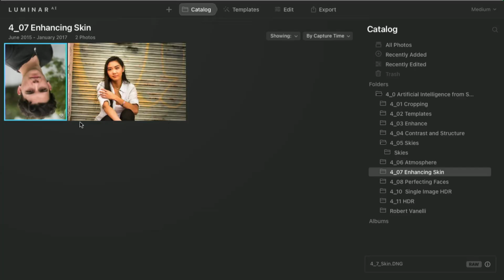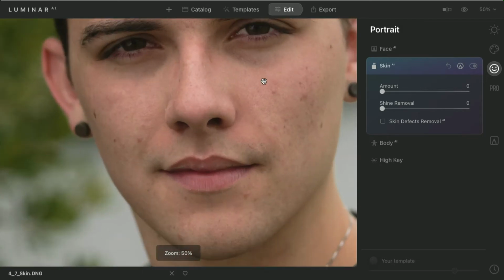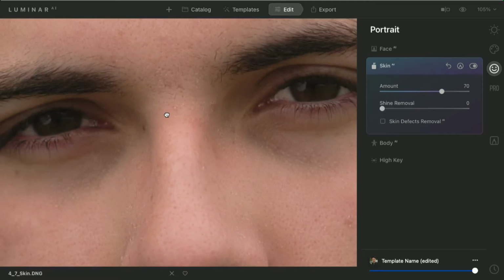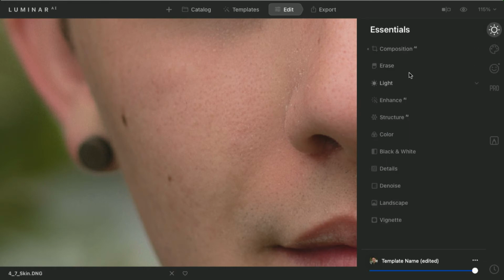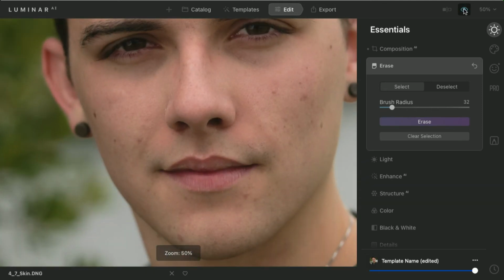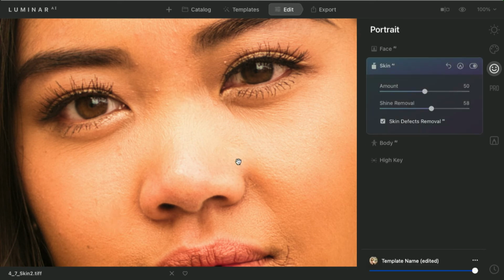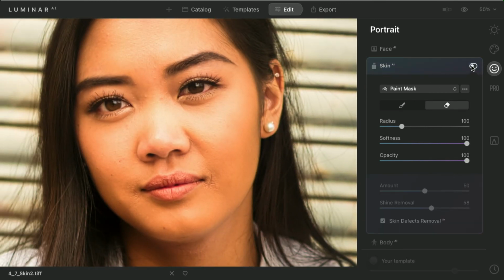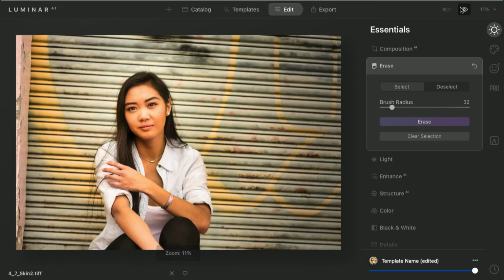Luminar AI Quick Tip: Skin AI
Smooth skin and remove blemishes in just seconds. Photofocus Editor Rich Harrington shows you how to get things done.